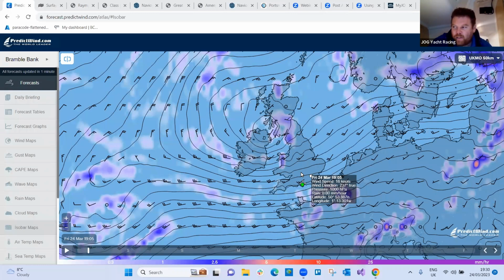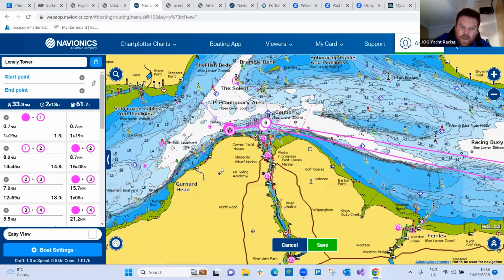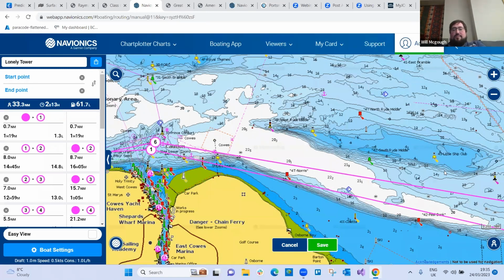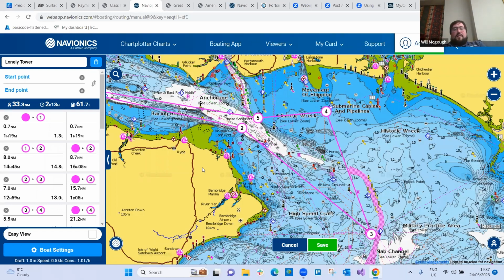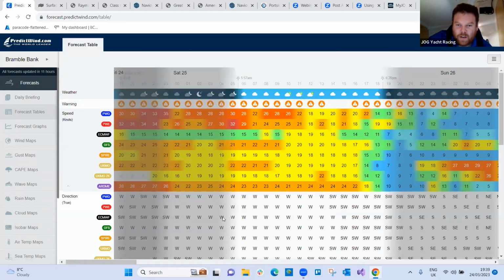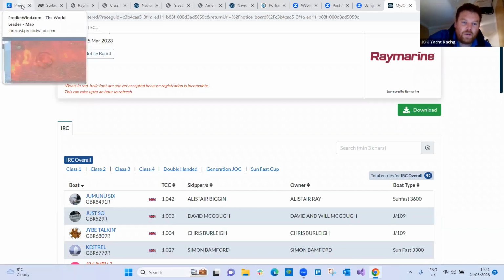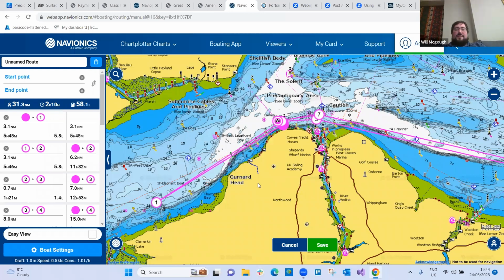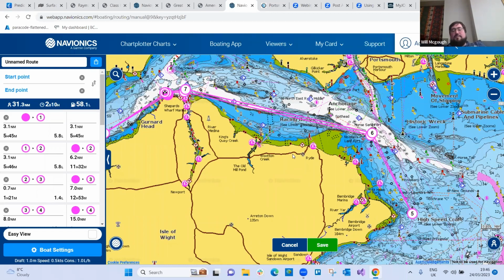Lonely Tower and Great Escape 2023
Lonely Tower and Great Escape 2023 Race Briefing